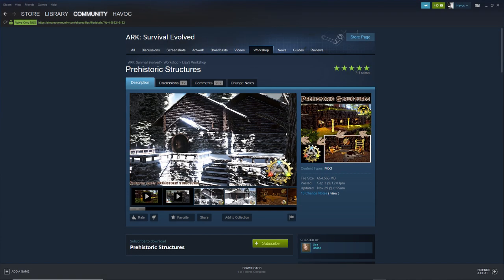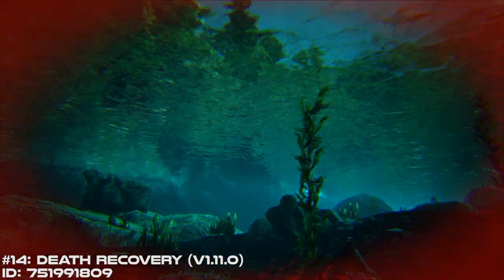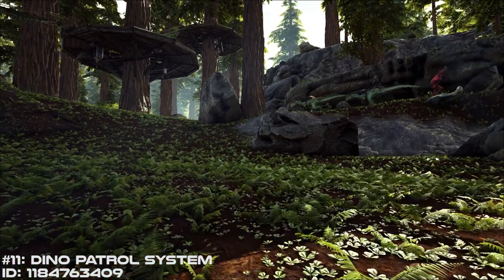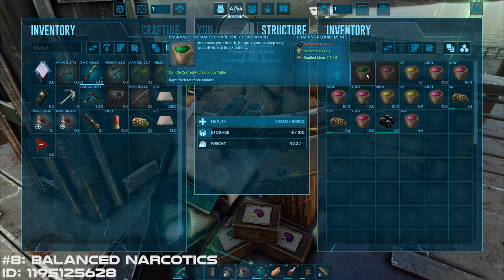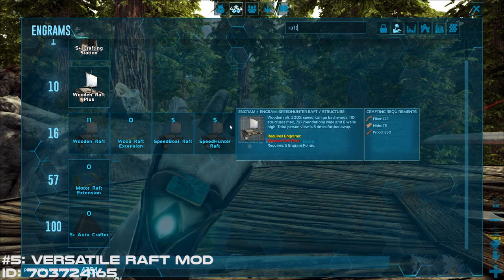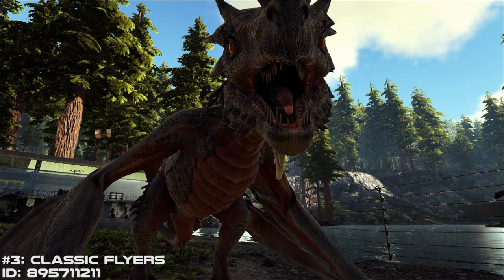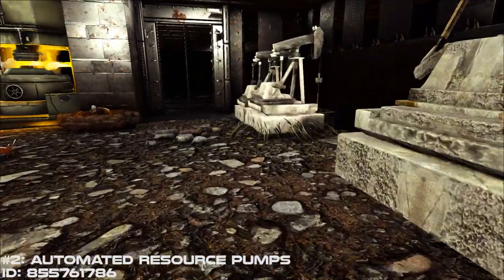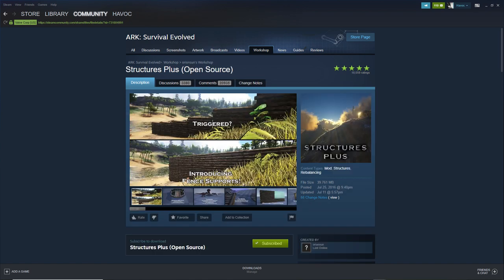ARK: Survival Evolved | Top 15 Mods (2020/2021)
Are you on the hunt for the best ARK mods around? In this video I'll go over my top 15 favorite mods, giving a brief summary of each one. There are a lot of different mods categories, and the mods in this list are for STREAMLINING the game. It's like playing vanilla ARK, just a streamlined version of it (make progress more quickly). I've also made sure to include the mod ID's so you can easily find them in the Steam Workshop! Enjoy,

0:00 - Introduction
0:51 - Meat Spoiler
1:24 - Death Recovery
2:00 - Backpack
2:26 - Better Beacons 2.0
2:49 - Dino Patrol System
3:32 - Dynamic Fence System
4:10 - Appetizers
4:45 - Balanced Narcotics
5:25 - Utilities Plus
6:03 - Dino Tracker
6:36 - Versatile Rafts
7:16 - Upgrade Station V1.8i
8:19 - Classic Flyers
8:57 - Automated Resource Pumps
10:04 - Structures Plus

Game info:
- Platforms: Linux, Windows, macOS, PS4, Xbox One, Android, iOS, Nintendo Switch
- Initial Release: August 27, 2017
- Genres: Action, Adventure, Survival, RPG
- Modes: Single + Multiplayer
- Engine: Unreal Engine 4
| Developer: Studio Wildcard
| Publisher: Studio Wildcard
| Directors: Jesse Rapczak, Jeremy Stieglitz
| Producers: Navin Supphapholsiri, Dave Loyd
| Designer: Kayd Hendricks
| Programmer: Graham Stewart
| Composer: Gareth Coker

ARK: Survival Evolved (Minimum Specs)
CPU: Intel Core i5-2400/AMD FX-8320 or better
CPU SPEED: Info
RAM: 8 GB
OS: Windows 7/8.1/10 (64-bit versions)
VIDEO CARD: NVIDIA GTX 670 2GB/AMD Radeon HD 7870 2GB or better
PIXEL SHADER: 5.0
VERTEX SHADER: 5.0
FREE DISK SPACE: 60 GB
DEDICATED VIDEO RAM: 2048 MB

Havoc's System
OS: Windows 10 Home (64-bit Edition)
MOTHERBOARD: ASRock X370 Killer
POWERSUPPLY: 600 Watts - EVGA 600 80 PLUS Power Supply
GRAPHICS CARD: GeForce GTX 1060 SC
RAM: 40GB DDR4, Corsair Vengeance
CPU: AMD Ryzen 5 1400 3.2GHz [3.4GHz Turbo] Quad-Core 8MB L3 Cache 65W Processor